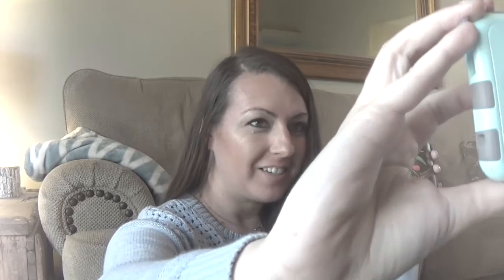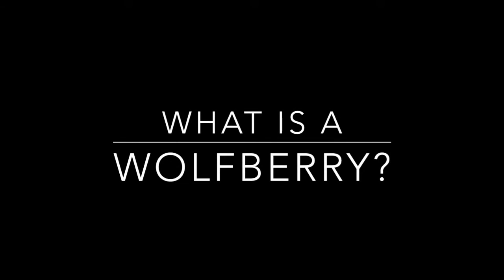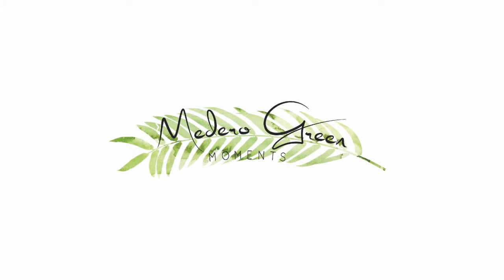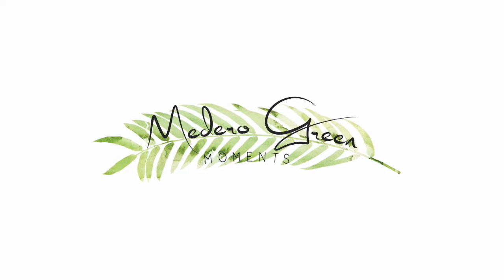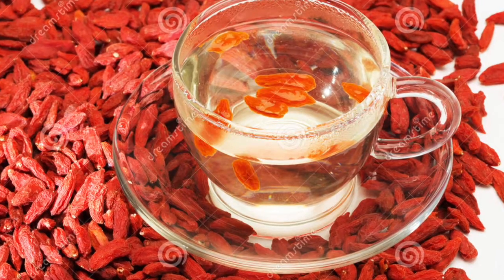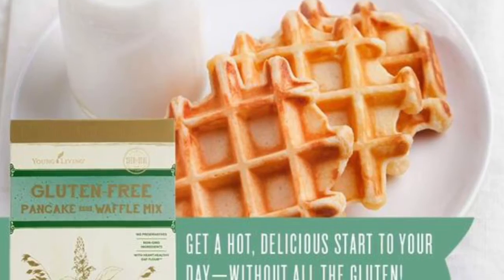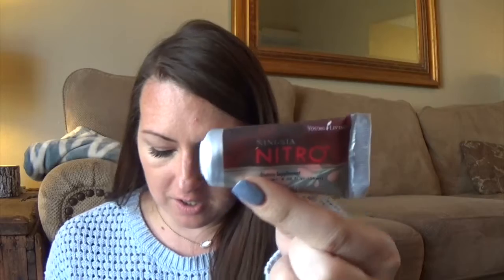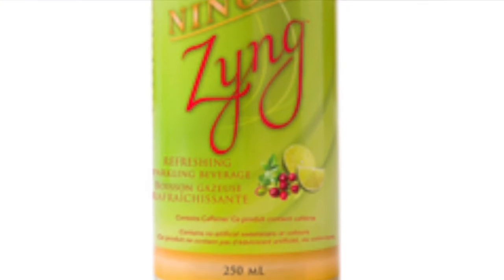what is a wolfberry elizabeth medero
What is a wolfberry? Talking about it today.